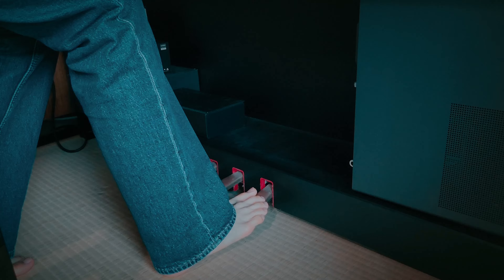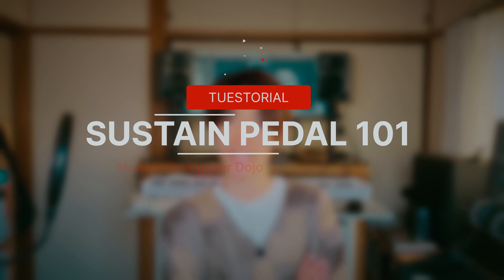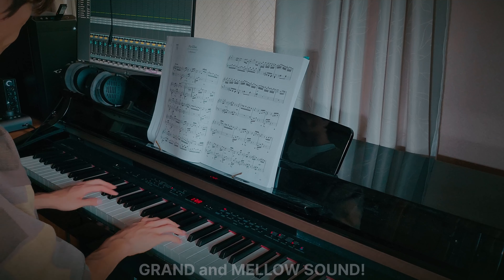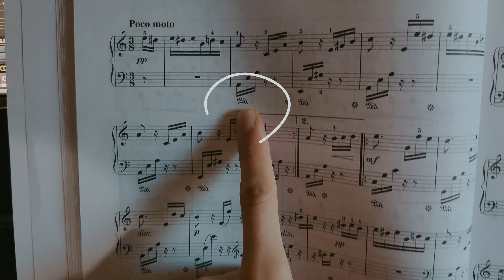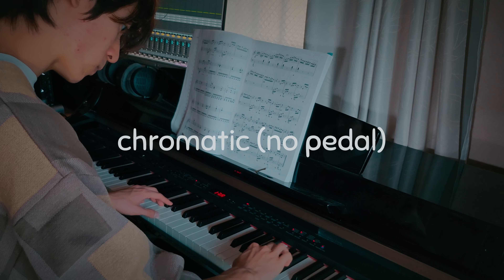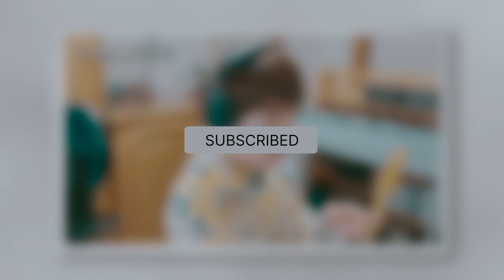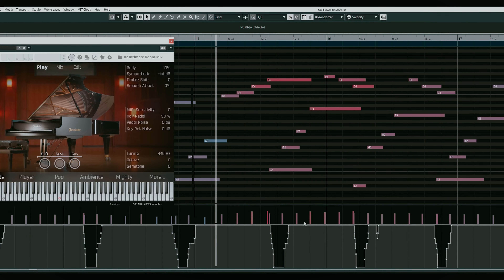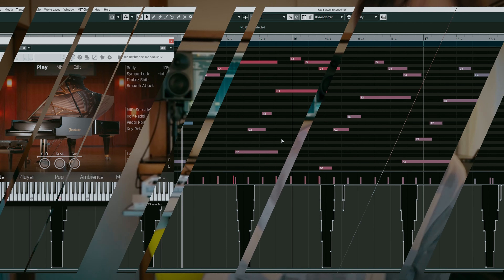Everything You Need to Know about Piano Sustain Pedal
Have you ever wondered how to program a sustain pedal in a piano roll;?
I'm explaining what it is and how to use it!

This is the piano I used in case you're curious and can't sleep

===Welcome to Modern Composer Dojo===
Do you love making music?
If so, this is the right place for you😊
Tutorials and reviews are waiting for you!
Let's enjoy making music🔥

===Who's Tateshi Starwalker?===
Tateshi makes music to color the world🌈
music producer/media composer/ singer-songwriter
ORCHESTRAS + CINEMATIC + MORE

I want to make the world a little bit better with the power of music and music production!
I'd like you to join the journey🌞

(The links cost nothing extra to you but you can support Tateshi ;)

気が向いたら英語字幕を付けております
自動翻訳による日本語字幕でもお楽しみいただけます

===TIME STAMPS===
0:00 Intro
0:16 What is a Sustain Pedal?
0:37 How to Use Sustain Pedal
1:15 How to Program Sustain Pedal
1:37 Secrets of Piano Chords